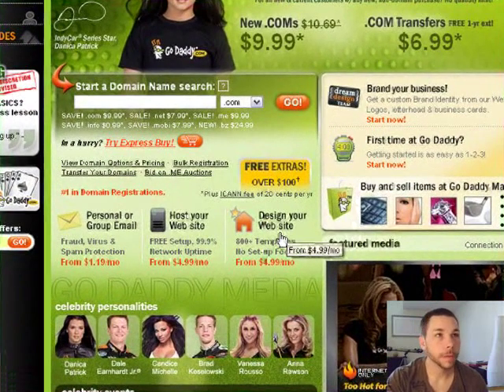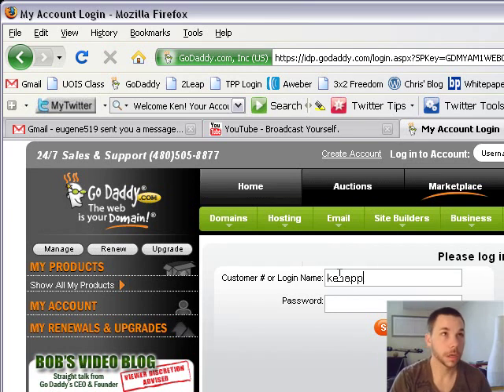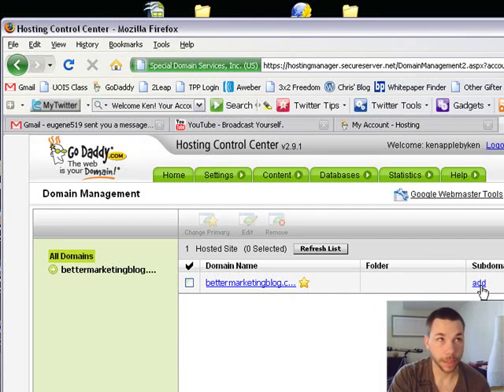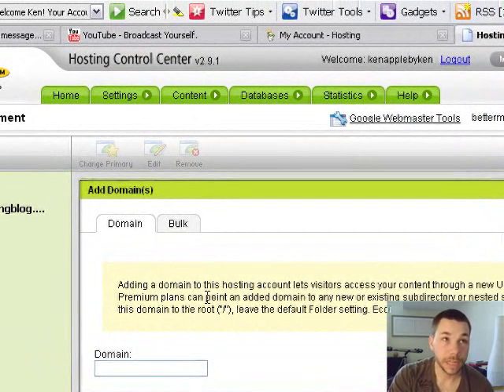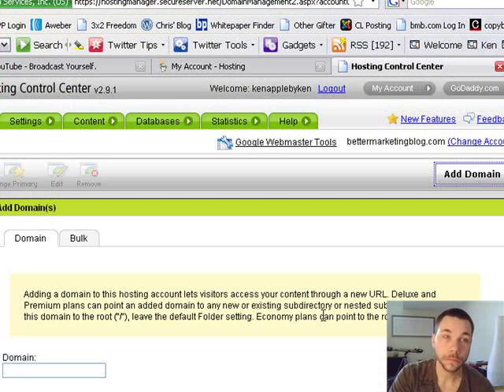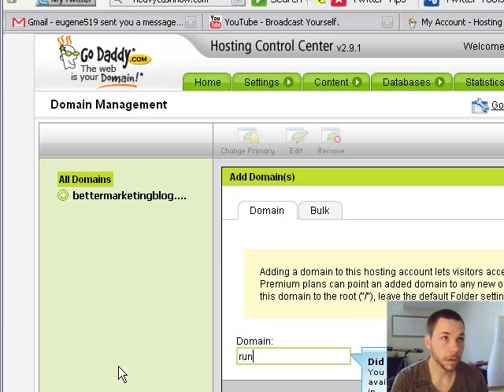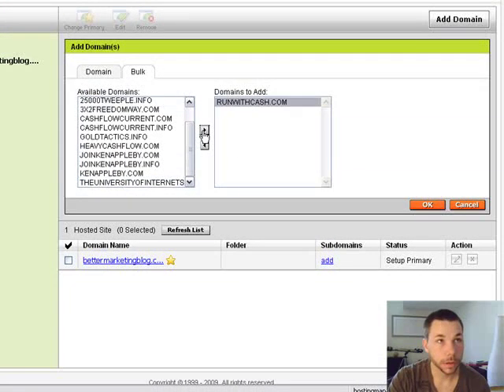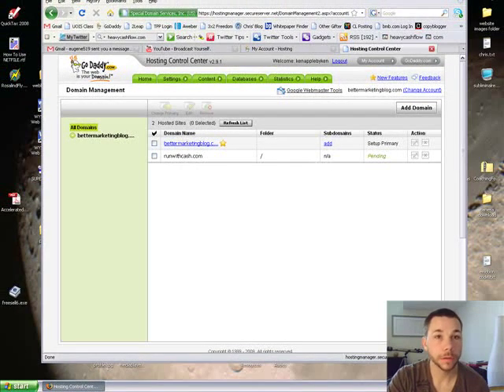adding domains to your godaddy hosting plan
when you want to add more than one domain to your godaddy economy, deluxe, or unlimited hosting account, watch this.